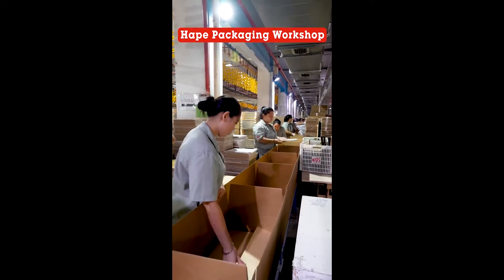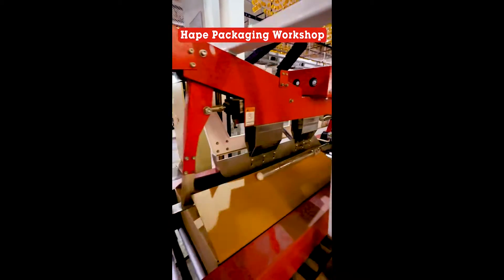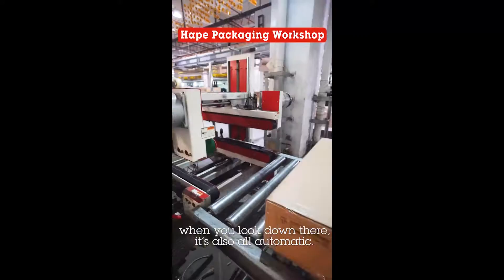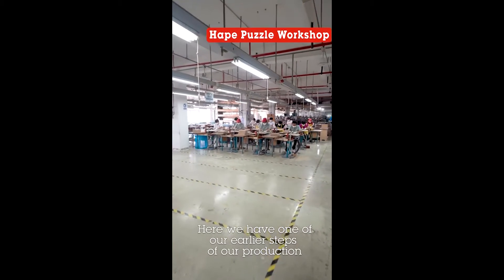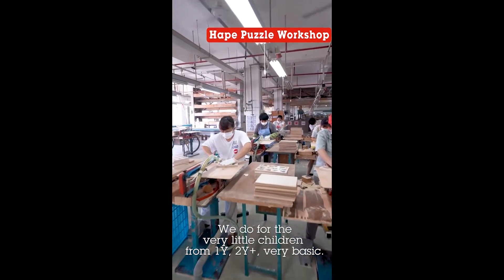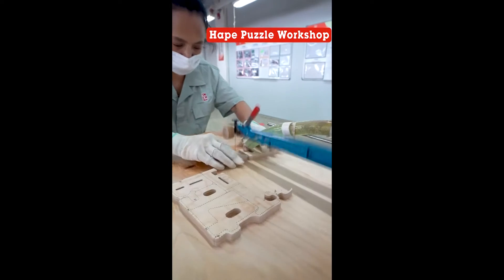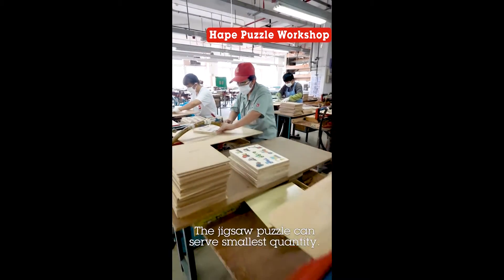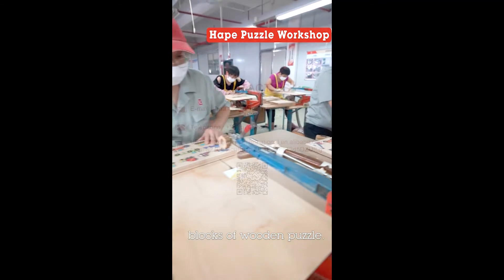Hape CEO & Founder Peter Handstein takes you to the Hape company-6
Look forward to working with you.